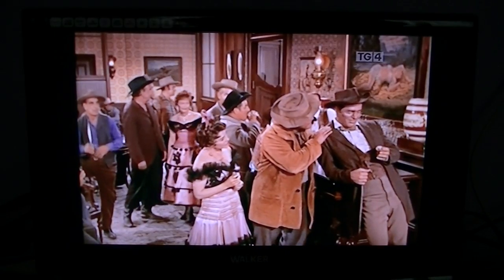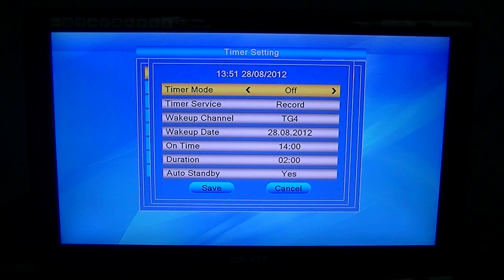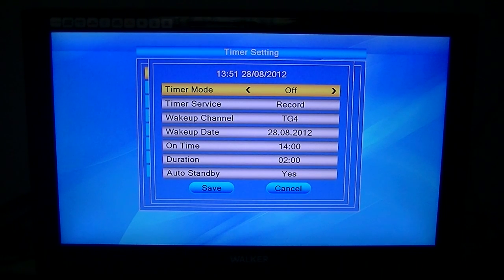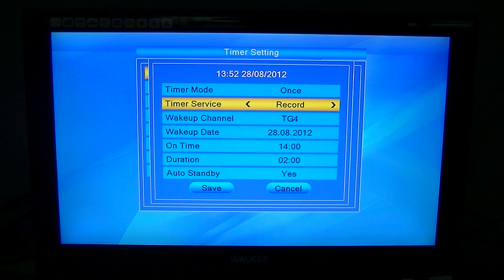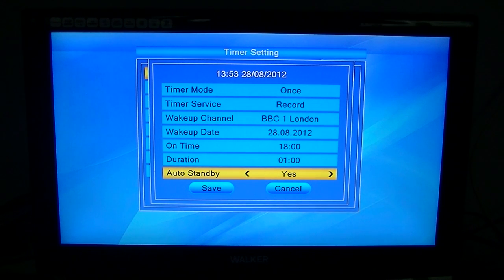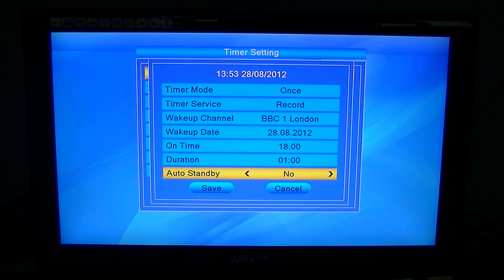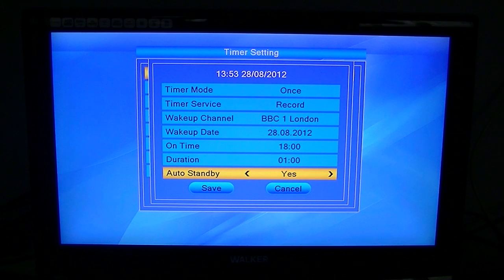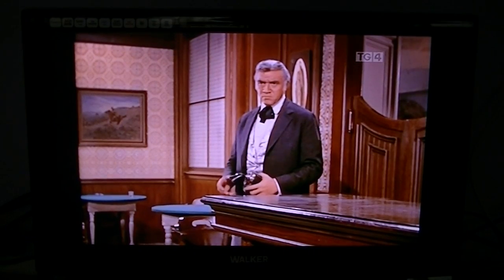Xoro 9000+ Combo Receiver - Schedule Future Recordings in Timer Menu